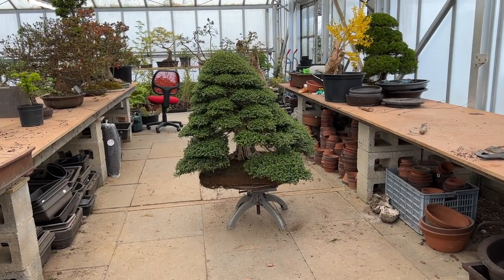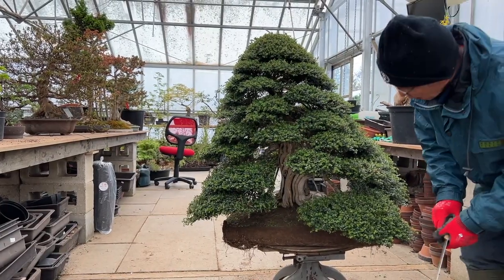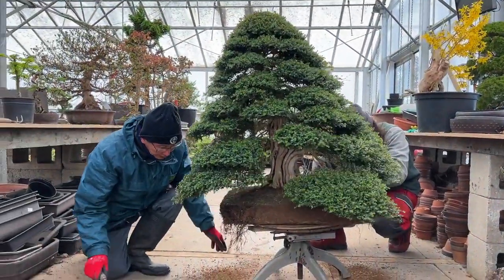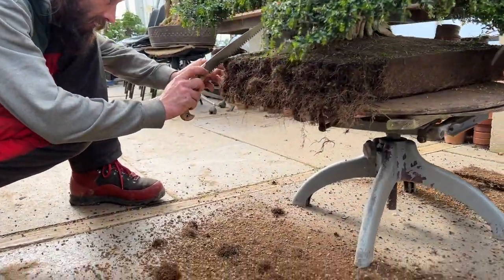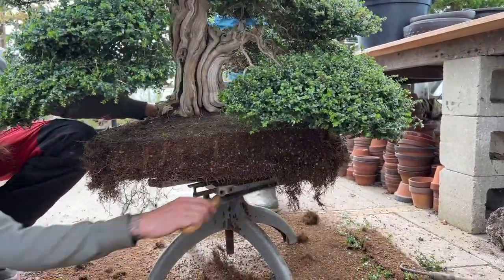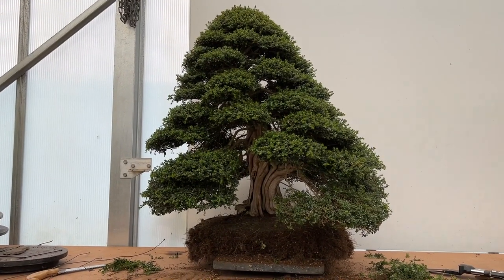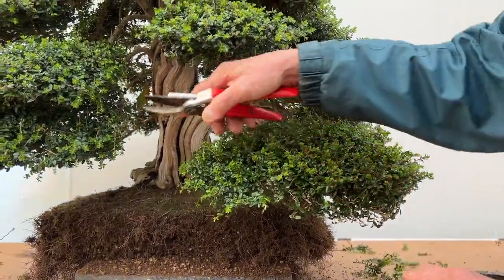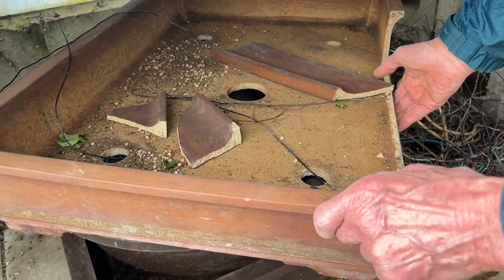Repotting Lonicera Bonsai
In this video I repot a beautiful old Lonicera 'honeysuckle' bonsai.